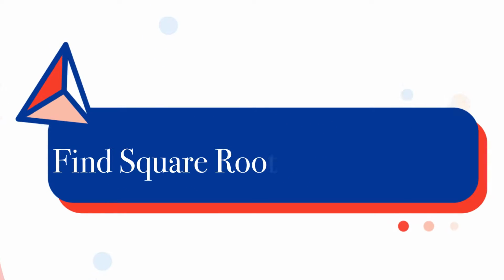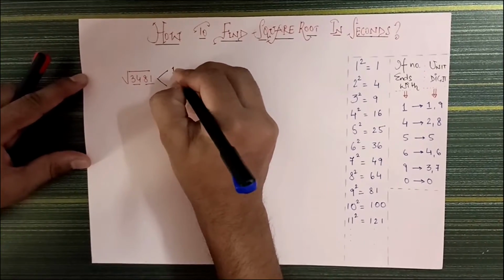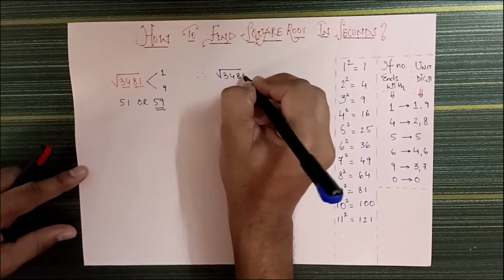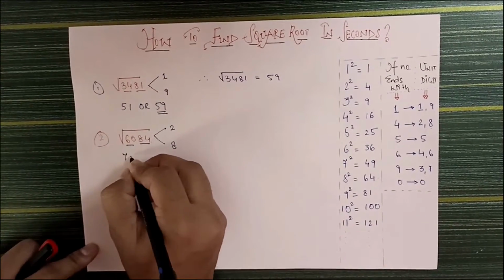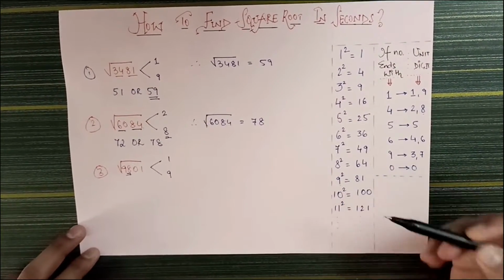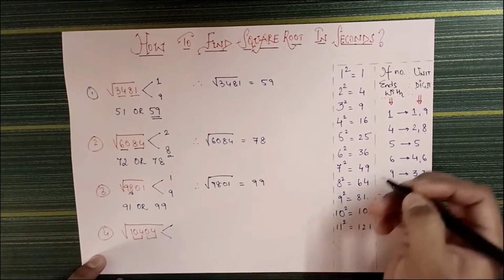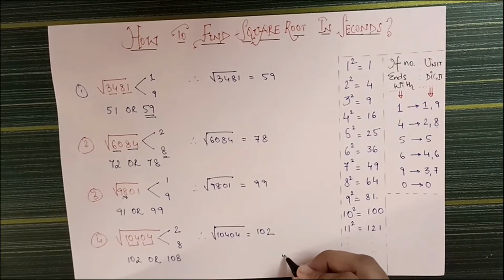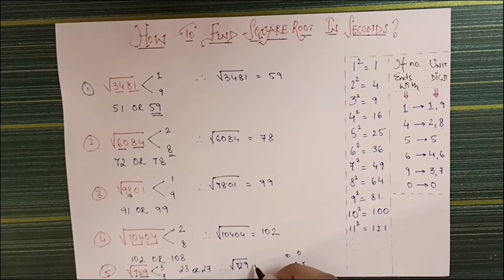Trick to Find Square Root of A Number in 5 Seconds | Ankur Mehta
This video demonstrates the trick to find square root of a number in 5 seconds.